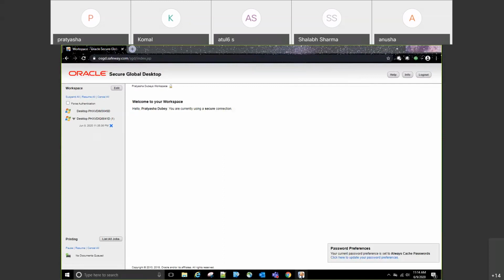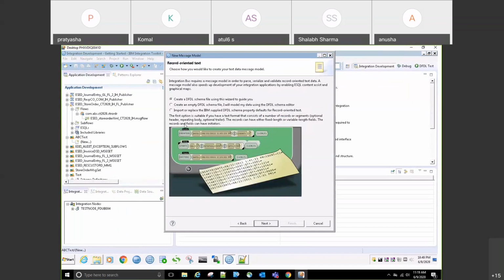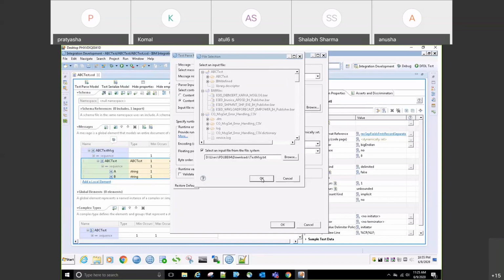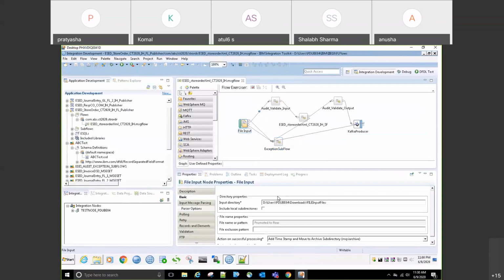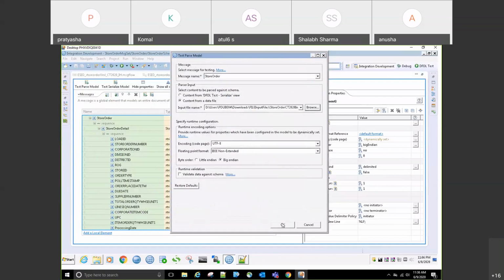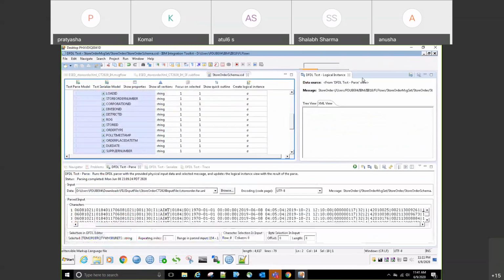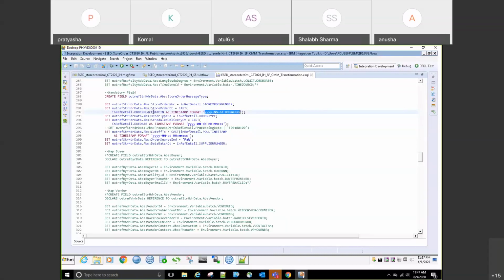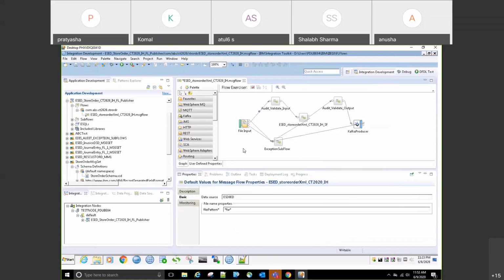Non CDC - File input interface & Creation of message set